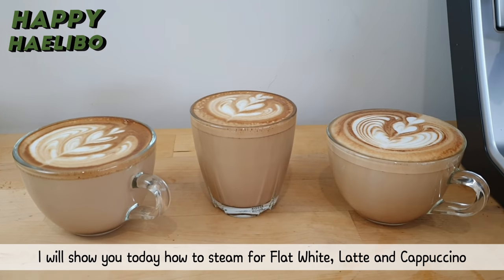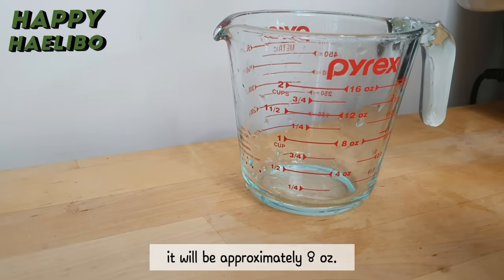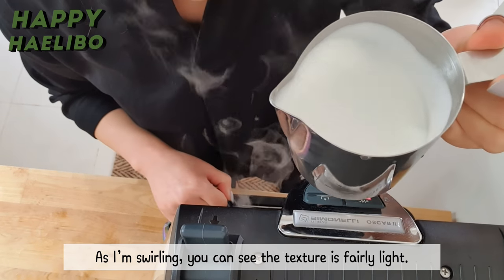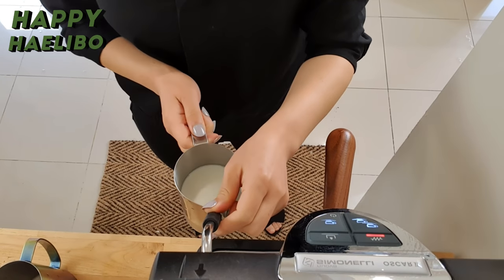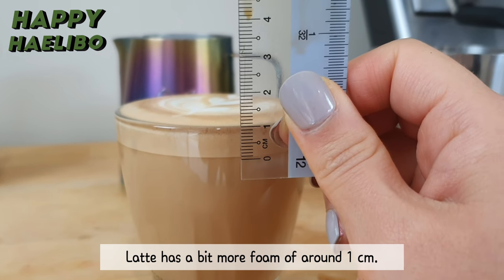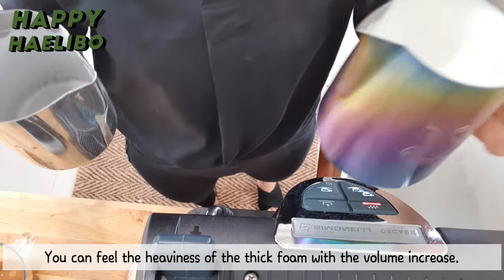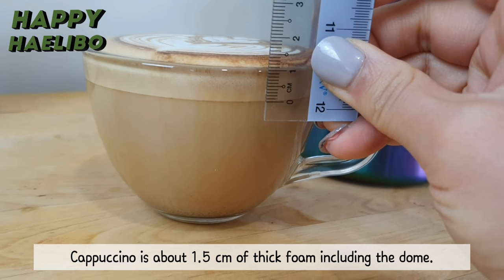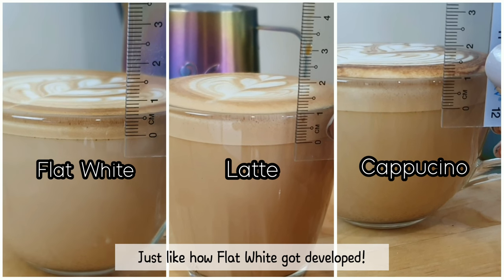💦 Steaming for Different Foam Amounts for FlatWhite, Latte and Cappuccino | How To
Hi Happiness 🌞, I will show you today how to steam for Flat White, Latte and Cappuccino focusing on different amounts of milk foam.

The espresso machine I’m using at home is Nuova Simonelli Oscar 2.